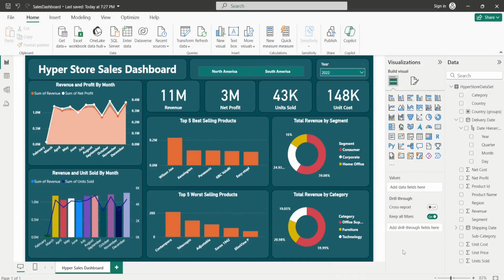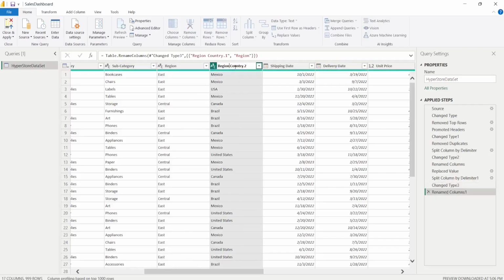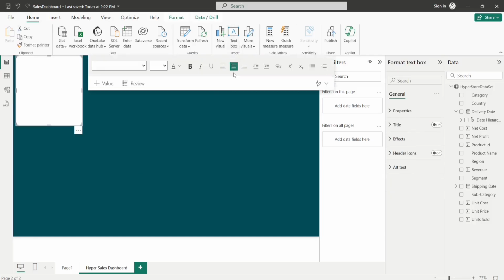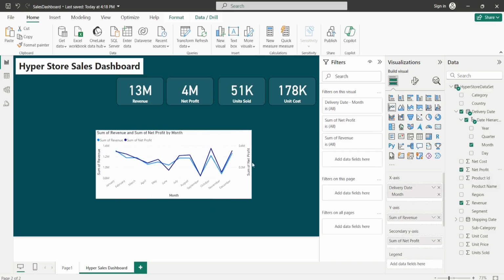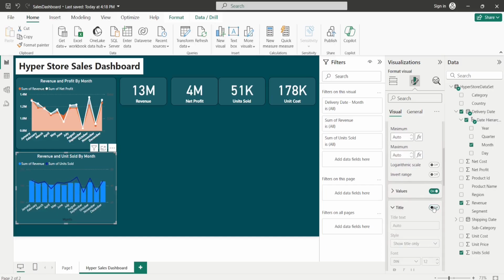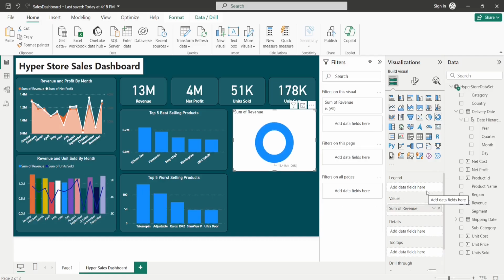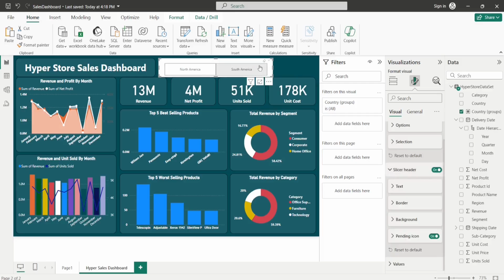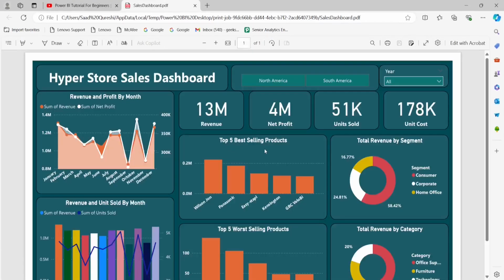Power BI Dashboard | Sales Dashboard in Power BI | Power BI Project End to End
During this Power BI Dashboard project, we'll create some beautiful visualizations .We will use Power Query Editor tool first to transform the CSV file, then we'll load the data in Power BI.
Moreover in our  Power BI Tutorial for Beginners, we will cover the basic steps to create sales dashboard in Power BI. Learn how to create interactive Dashboard in Power BI. This is a Power BI Project, aim to cover the essential steps to start using Power BI effectively and to create BI dashboard.